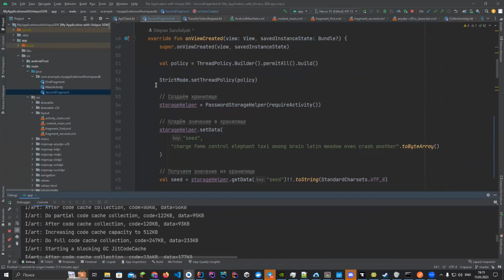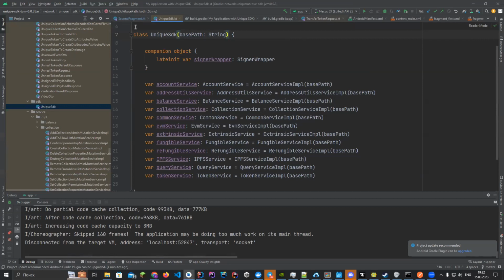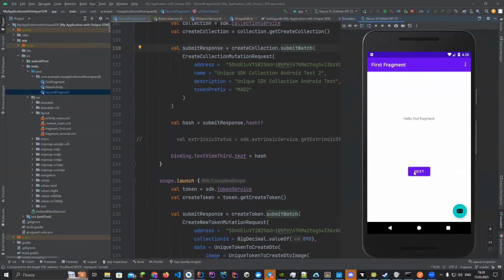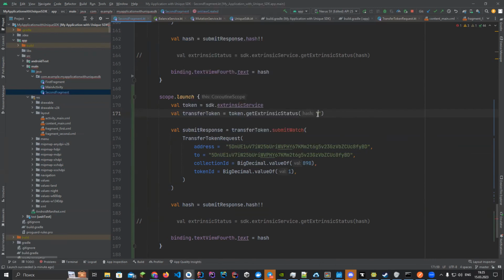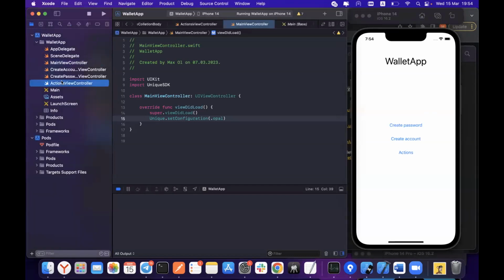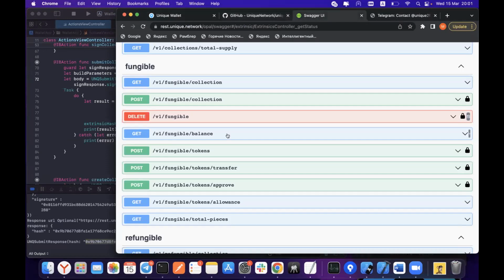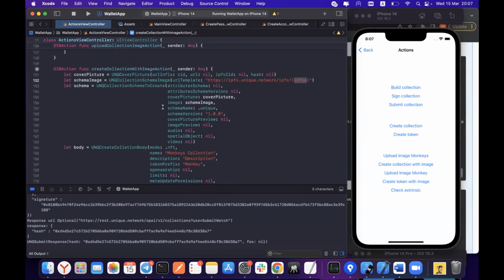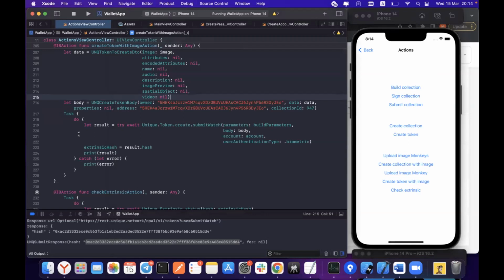Unique Network Mobile SDK (DOTSafari Hackathon 2023)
Watch Stepan and Maxim give a masterclass on how to create an Android and iOS apps that interact with the Unique Network blockchain by utilizing the Kotlin/Android and a Swift/iOS  Unique SDKs. TWO workshops in one!

The workshop was conducted during the DOT Safari 2023 Hackathon.
Who is this workshop for: devs that wish to explore mobile app creation.

Content
00:00 ◉ Kotlin/Android SDK Intro
00:20 Importing project libraries from Maven
02:20 Initializing the SDK
02:40 Creating a signer
07:50 Fungible token transfer example
11:10 Creating a collection
14:42 Creating/minting a token
16:21 Transferring a non-fungible token
19:39 Using the Opal faucet to get Opals
22:57 ◉ Swift/iOS SDK intro
24:38 Creating a signer, using keychain access
28:00 Accessing the signer, making calls
29:50 Create a collection
34:45 Catching errors
34:50 Create/mint a token principles
36:12 Storing images on the IPFS and referencing them
41:48 Attaching an image to a token and minting it